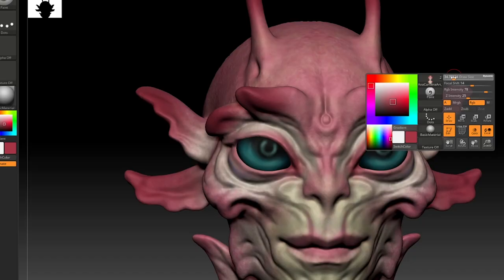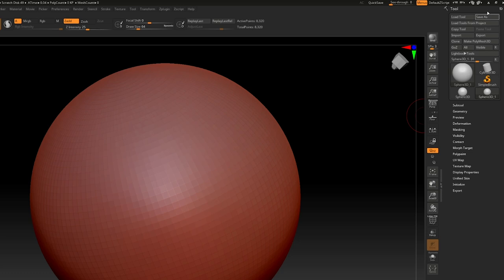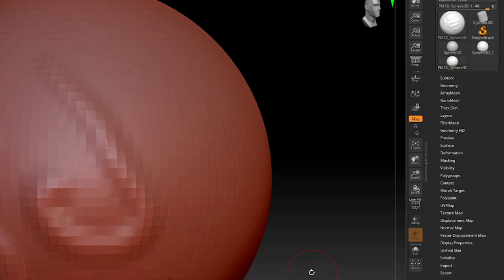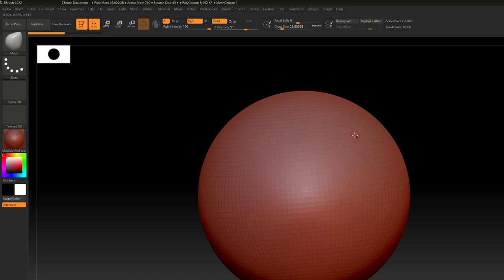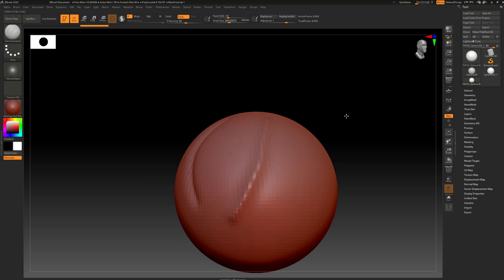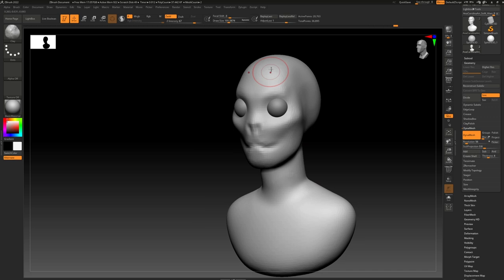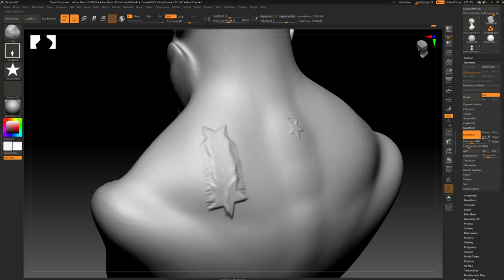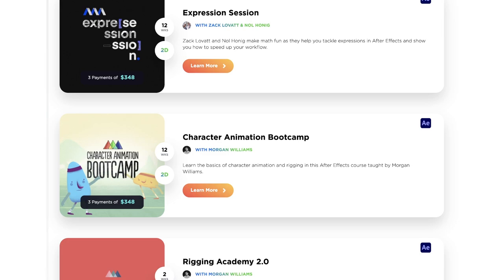Your First Day in ZBrush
🎁 DOWNLOAD THIS PROJECT FILE & ASSETS FOR FREE!
Zbrush is the most powerful digital sculpting software out there, used in industries such as Films, Animation, Games, Collectibles, toys, and more! With it now included in Maxon One, there’s never been a better time for 3D artists to learn ZBrush!  However, getting started in this software can be a little daunting, so let’s explore your first day with ZBrush.

To follow along with this tutorial, download the project files above!

00:00 - Intro